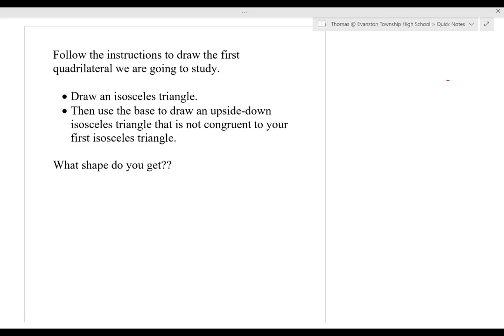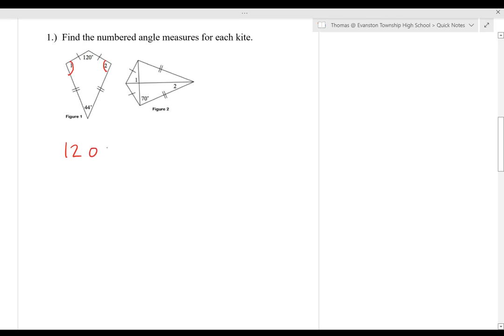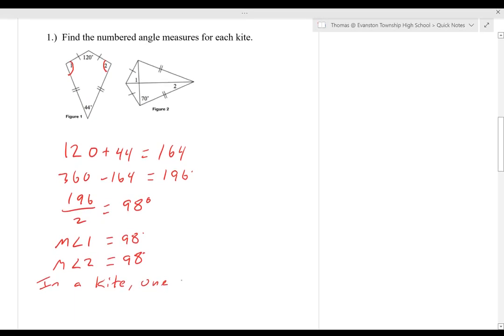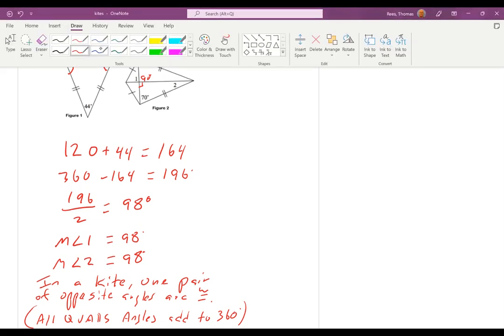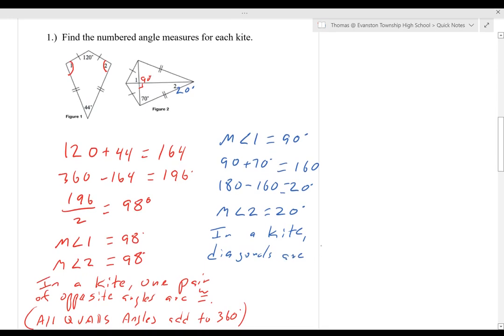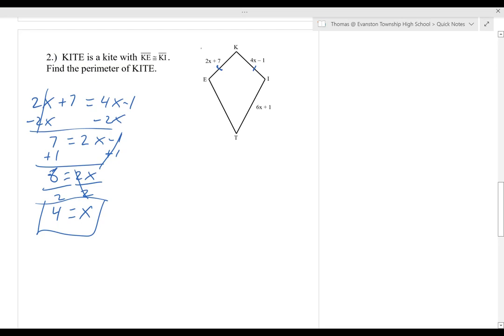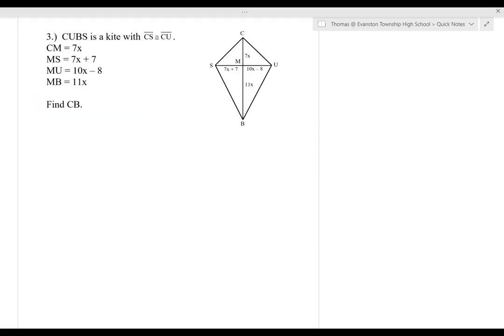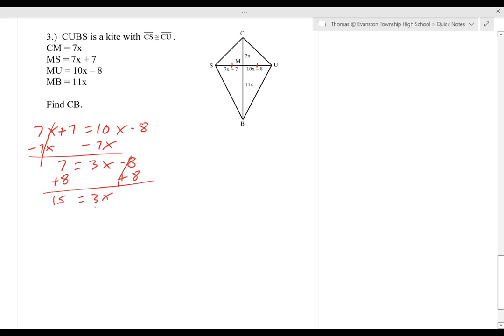Quarter 3 Homework 4 Kites Video